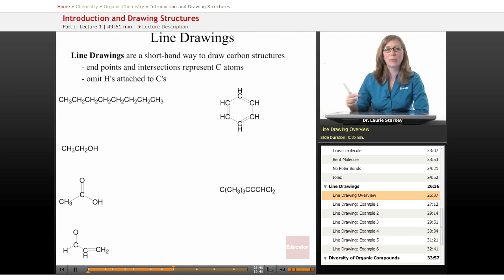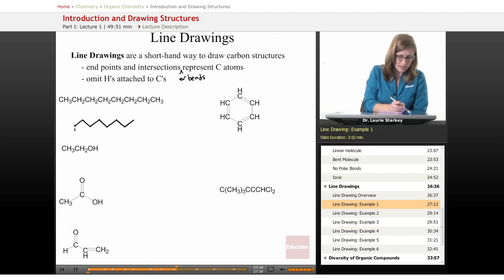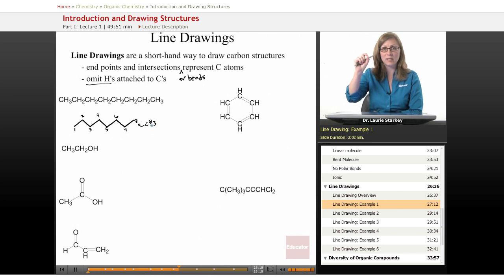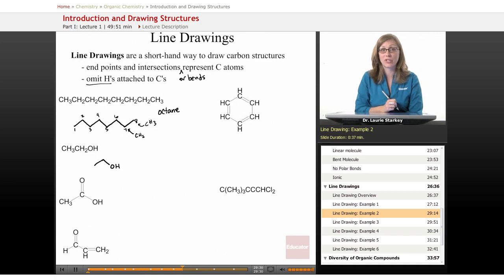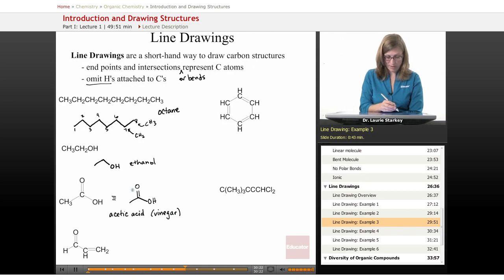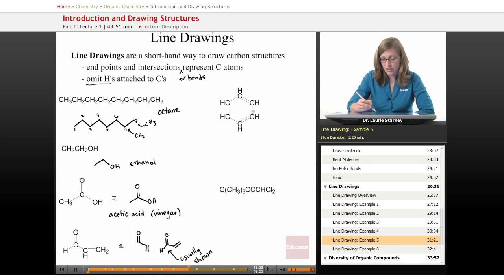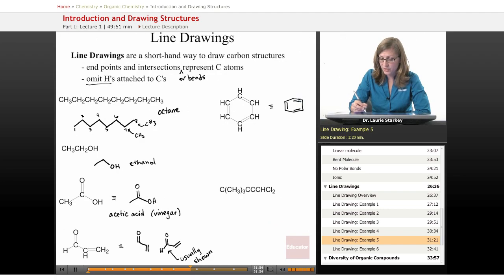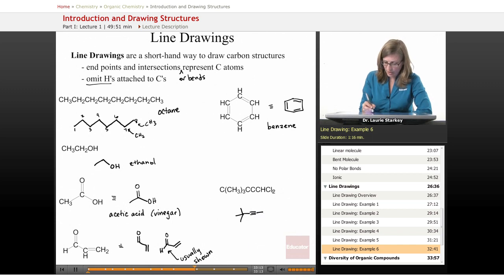Line Structures | Organic Chemistry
Example of Line Structures from Educator.com’s Organic Chemistry class.  Our full lesson includes in-depth explanations and more worked out examples. ►See the entire syllabus at:

In this video, we’ll discuss how to create line drawings of organic molecules.  This will help you understand the line structure convention in organic chemistry.

Like other instructors such as Master Organic Chemistry, Khan Academy, and Leah Fisch? Our Organic Chemistry instructor is pretty awesome too. Dr. Laurie Starkey is also the author of “Introduction to Strategies for Organic Synthesis” (Wiley) and earned her Ph.D. in Chemistry from UCLA. She has been teaching Organic Chemistry at the university level for over 15 years and most recently won the 2013 Provost's Award for Excellence in Teaching, Cal Poly Pomona's highest teaching award.